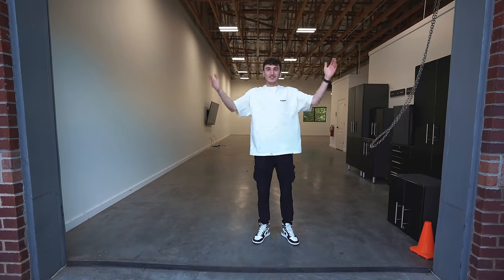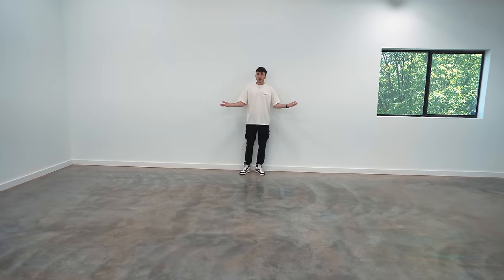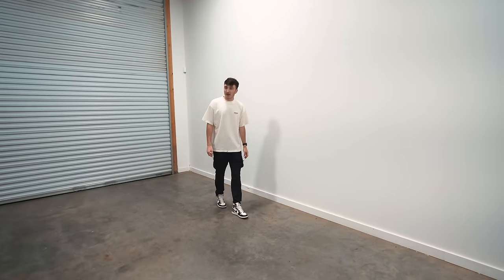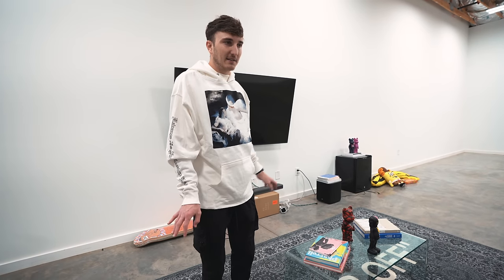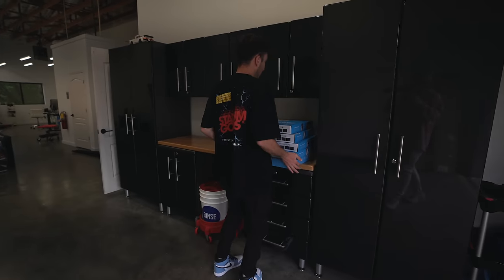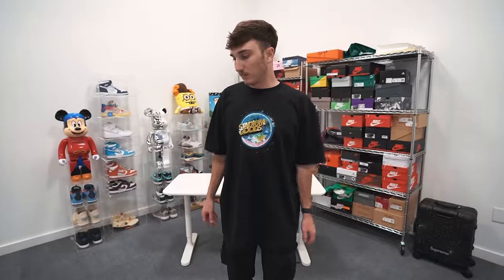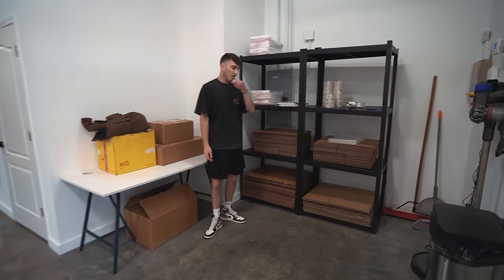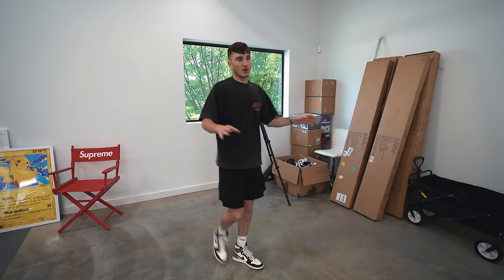Revealing My New Sneaker Warehouse! *Fantasy Factory*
Thank you guys for making this possible and cant wait to bring you along the journey of building this place!